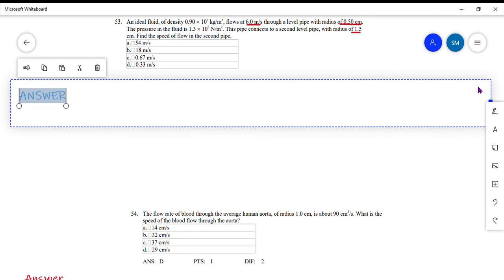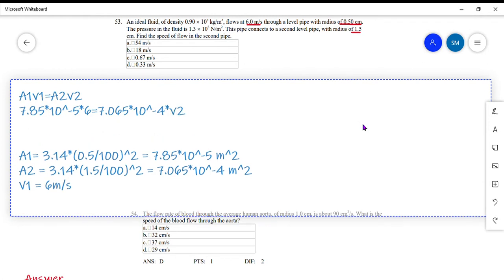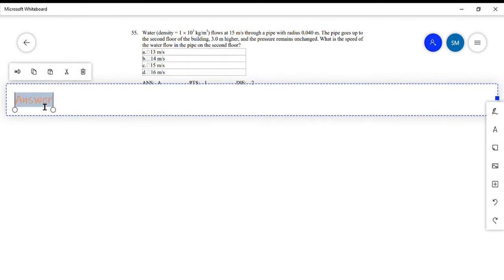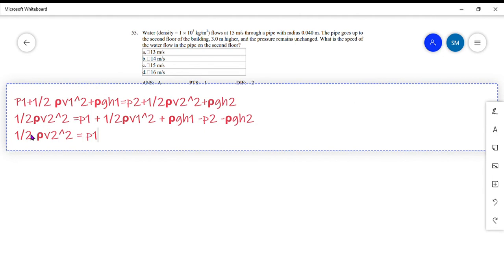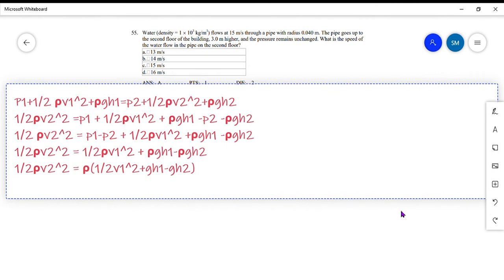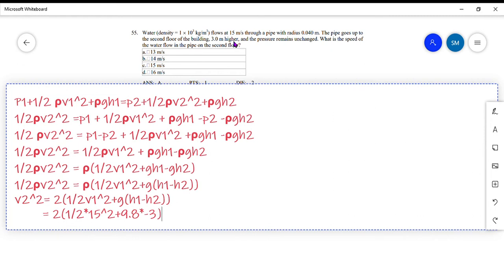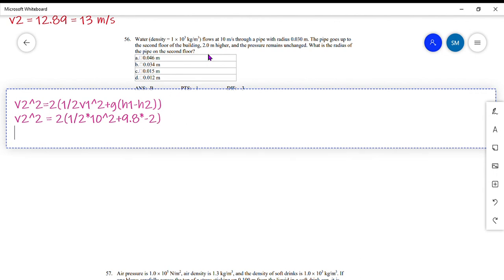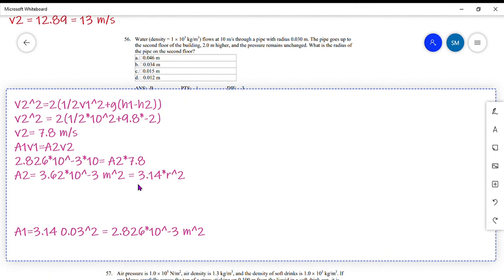Serway - Test bank - Solutions - Chapter 9 - Fluid Dynamics - Part 9